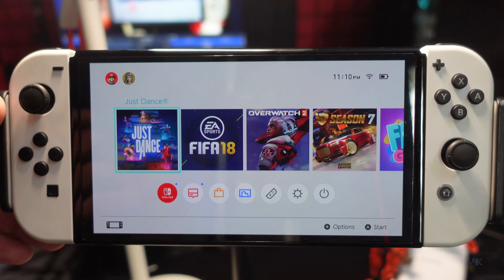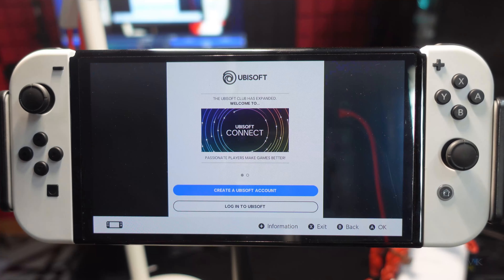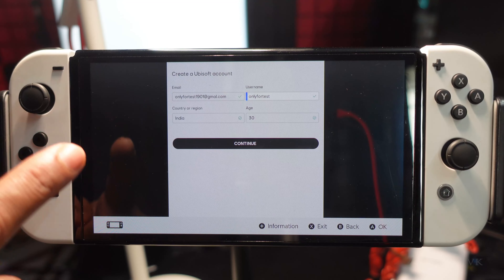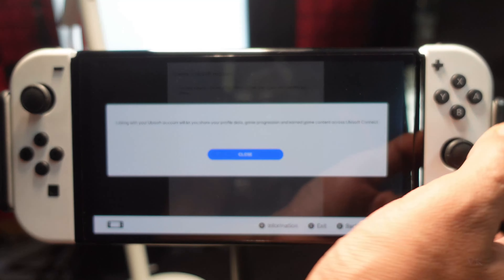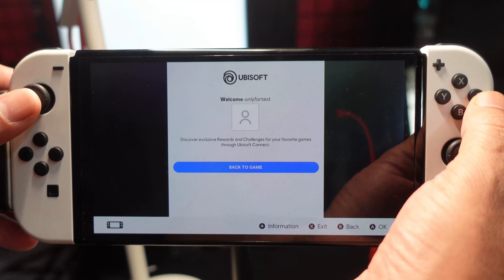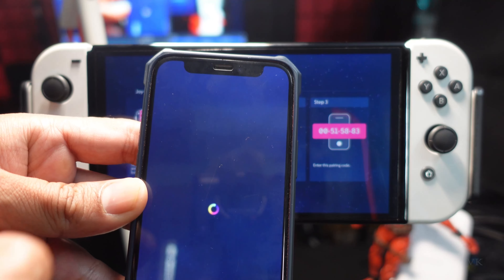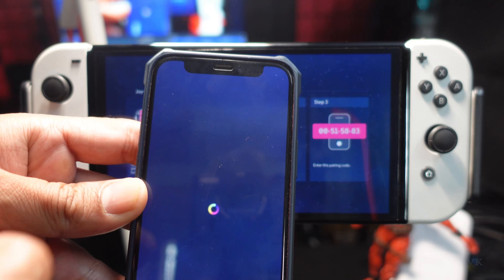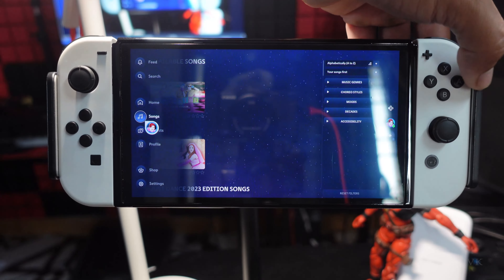How to Connect UBISOFT Account & Just Dance 2023 in Nintendo Switch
hello guys, in this video,i am explaining that how to connect ubisoft account and just dance 2023 in nintendo switch. whether you can create ubisoft account or you can login with existing ubsoft account.